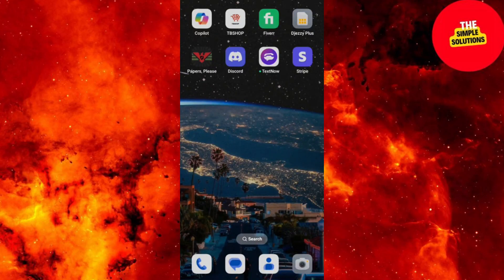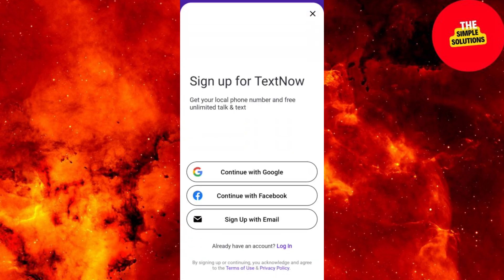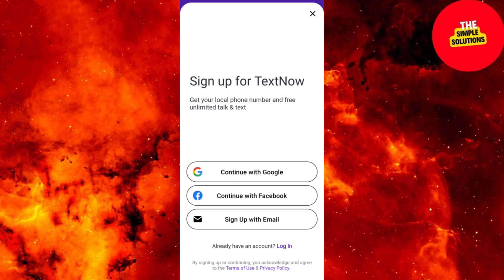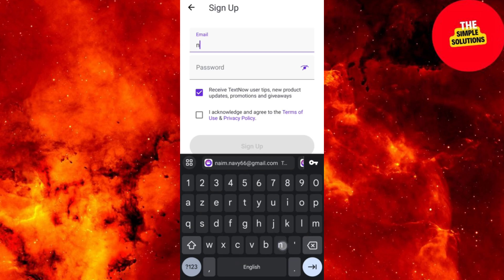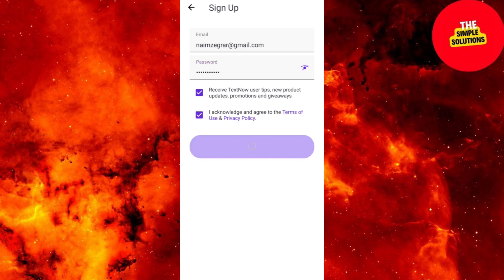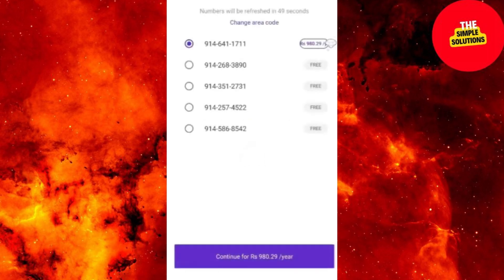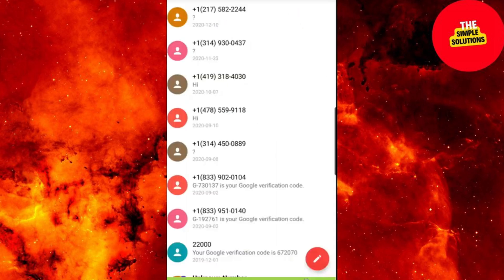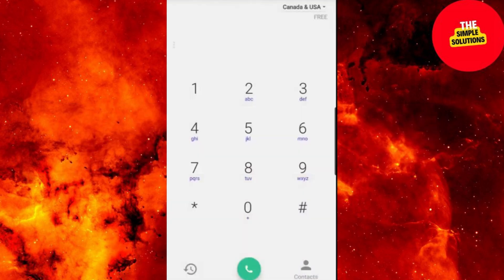How to Create TextNow Account❗ (2025) (Full Guide)✅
If you have any problems, fix them by using this VPN

Topic Cover In This Video :
1.create unlimited textnow account on your phone
2.textnow free number
3.textnow app
4.textnow update 2023
5.text now

00:00.Intro
00:05.How to Make TextNow Account
00:40.outro